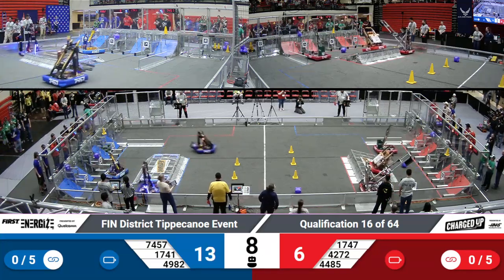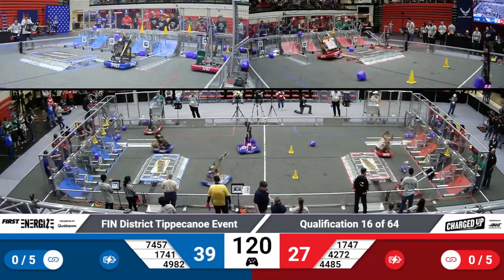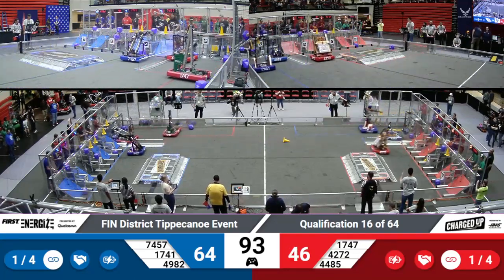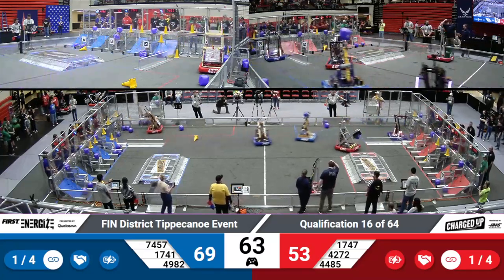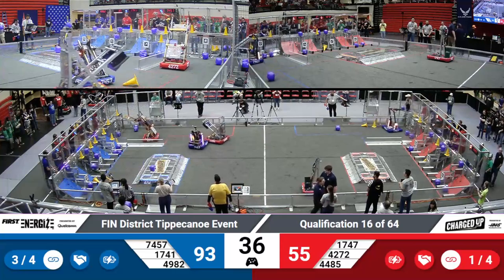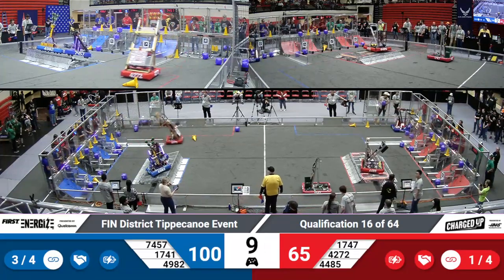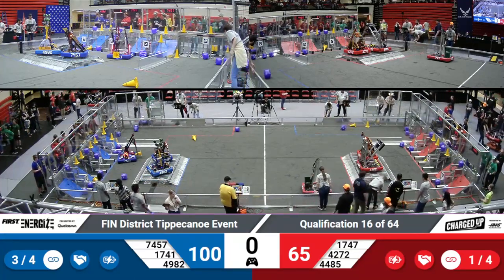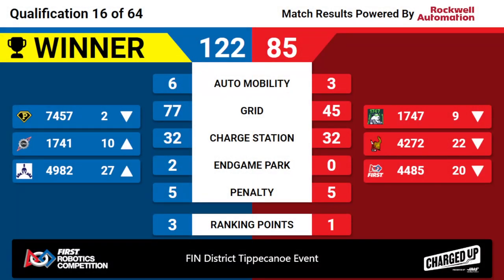2023 FIN Tippecanoe District Quals 16